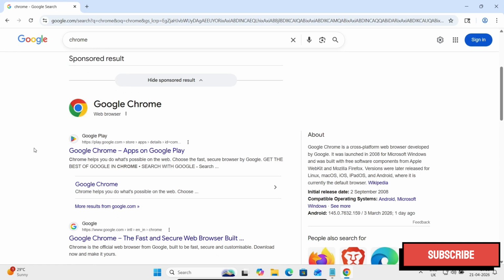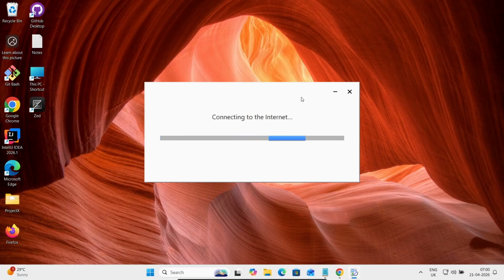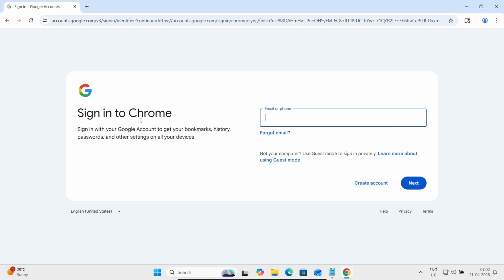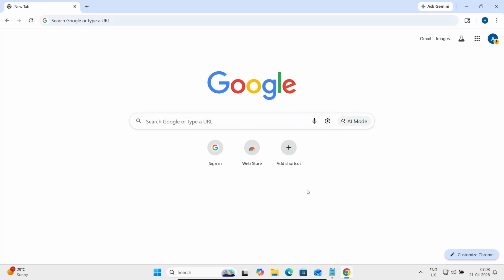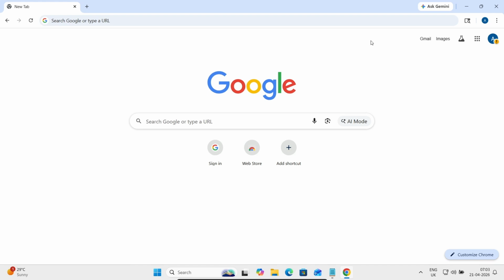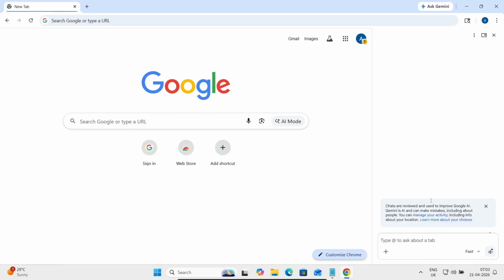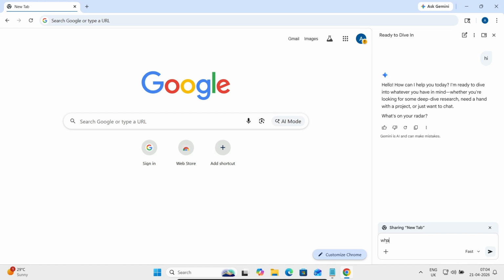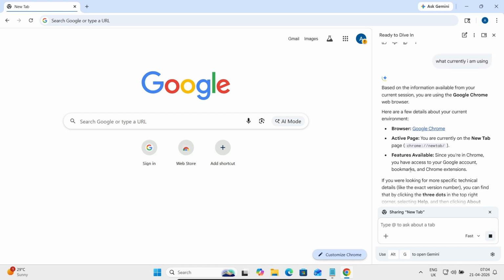How to add Gemini to Chrome